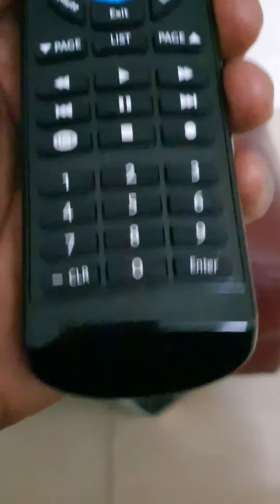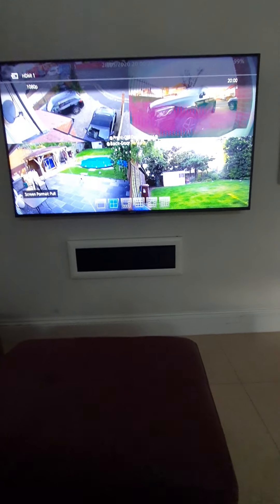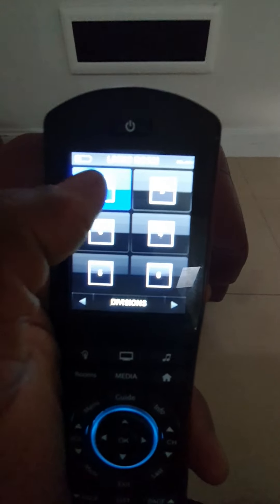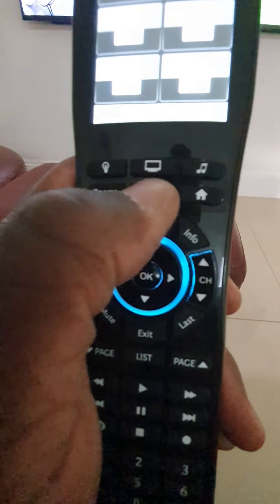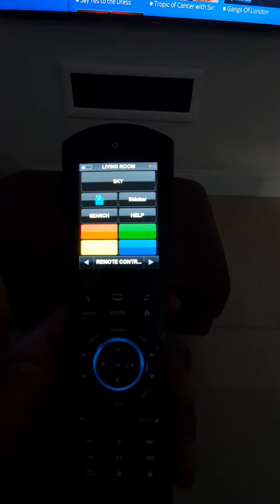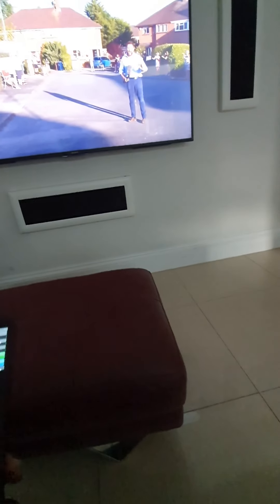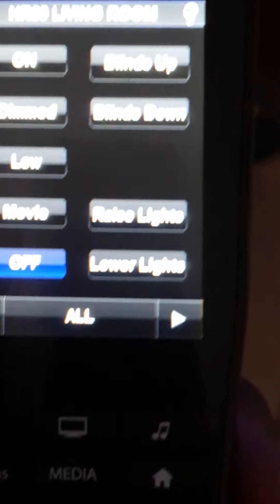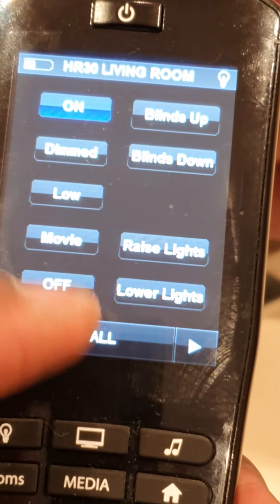Elan Control systems HR30 touch screen remote control